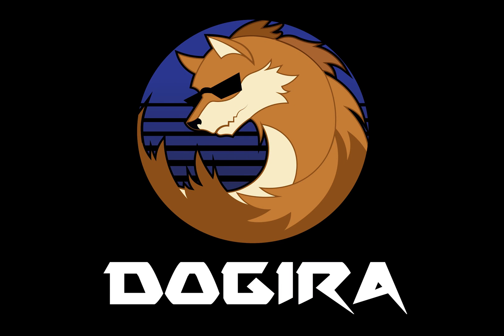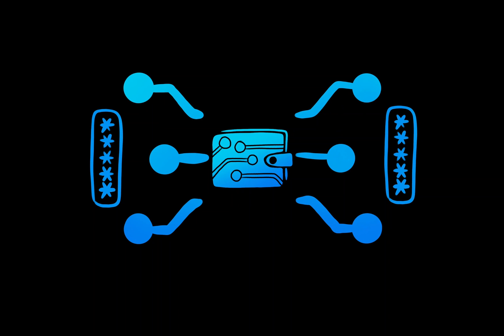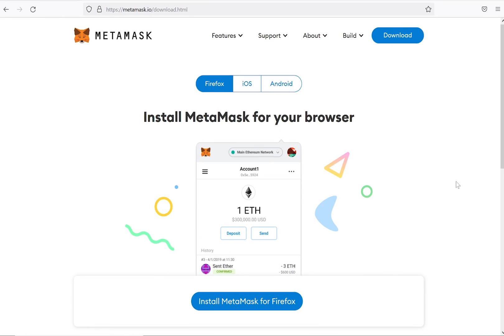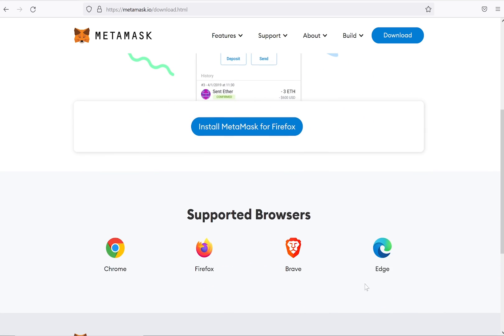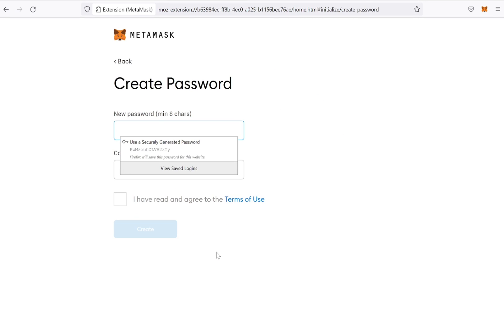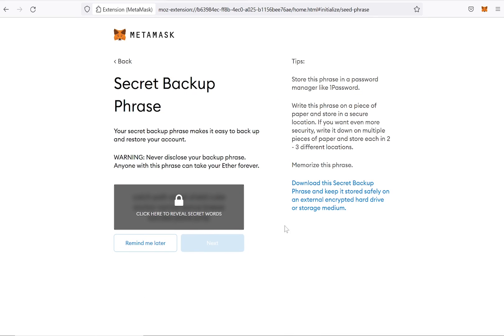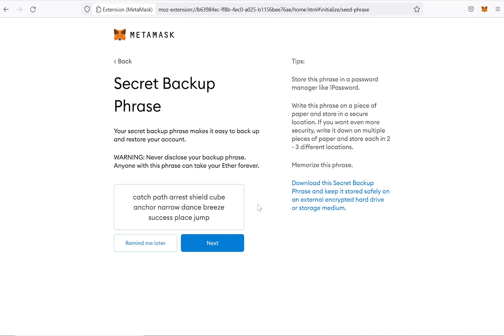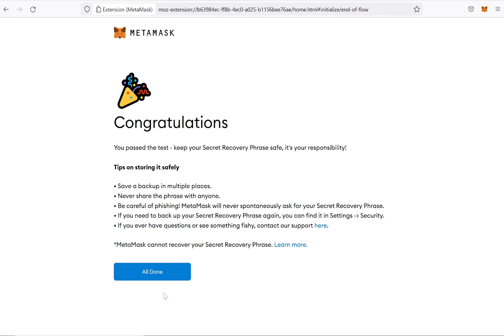How to Set up MetaMask - and why it beats holding on Exchanges.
In this video, we talk you through installing MetaMask, and why we recommend keeping your tokens in your own wallet instead of on a centralized exchange.

0:00 Holding on an on-chain Wallet vs Holding on a CEX
1:01 Getting started with Metamask (on-chain wallet)
1:53 Importance of Keeping your secret backup phrase safe

Tutorial provided by DOGIRA, The non-inflationary staking & native blockchain gaming token